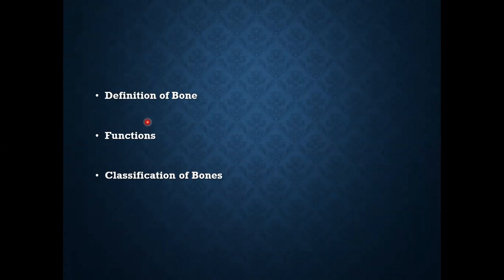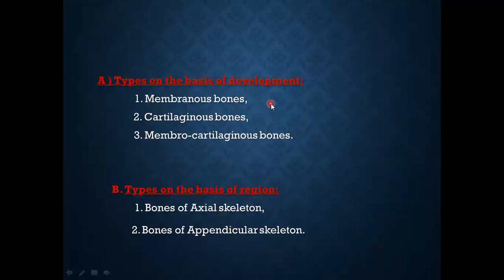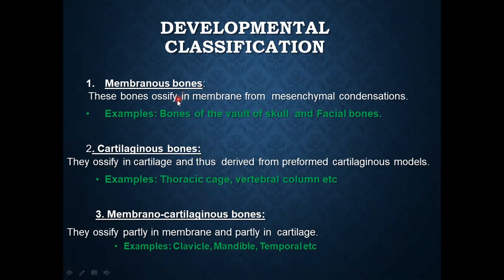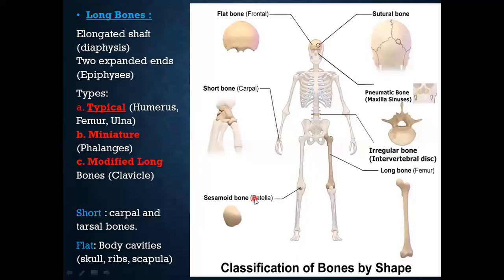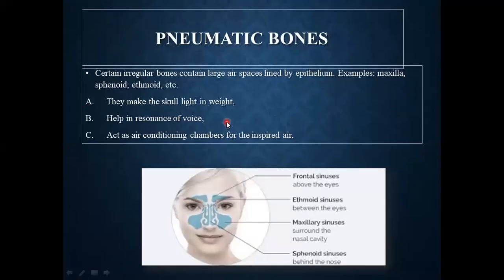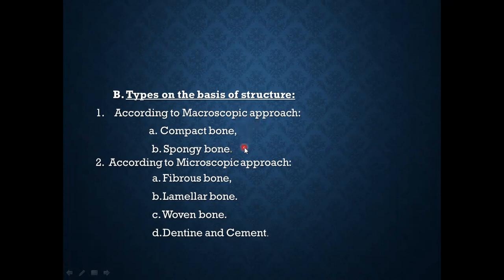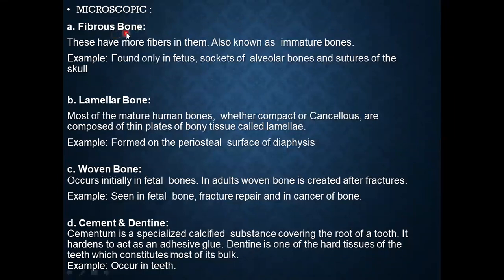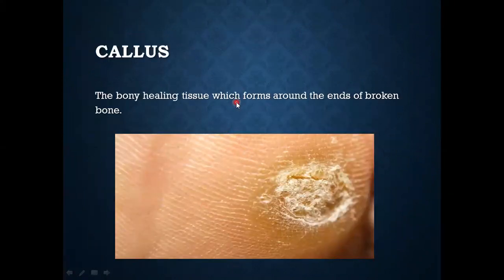Bones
Bones by Dr.Sumera Abbasi
Senior Lecturer#Department of Anatomy